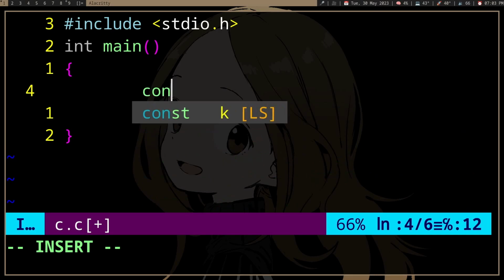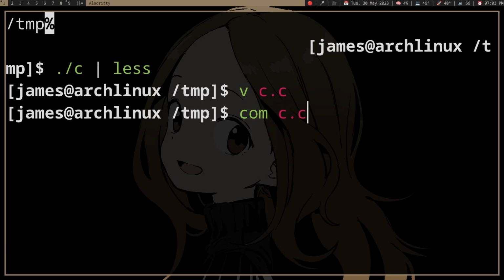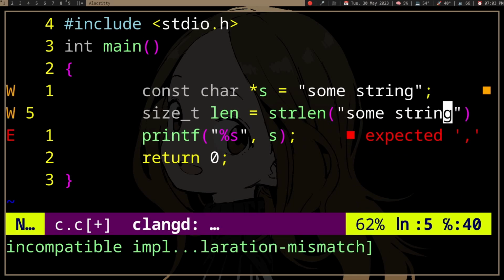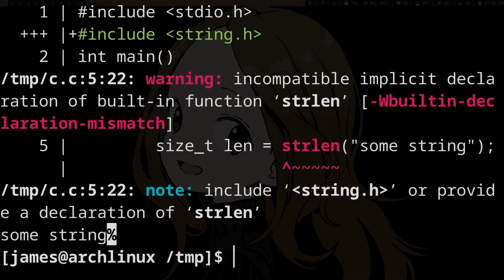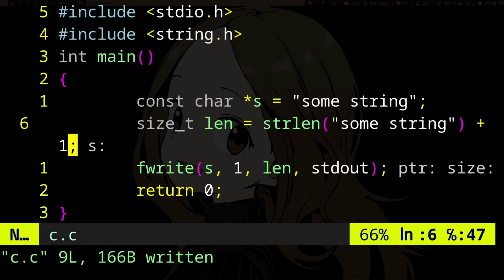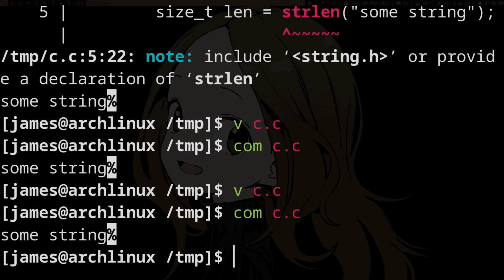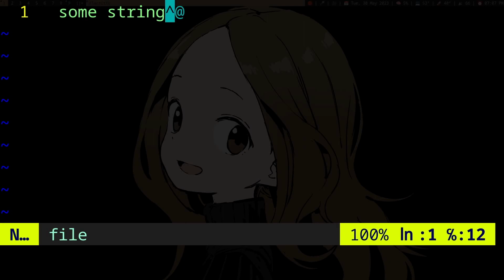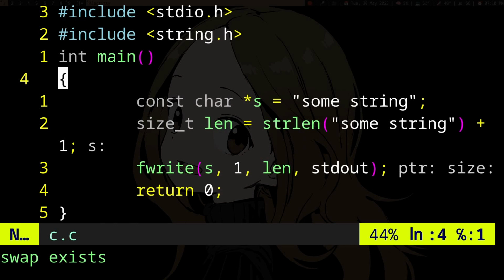This Might Break Your Programs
Printing strings with fwrite in the C programming language